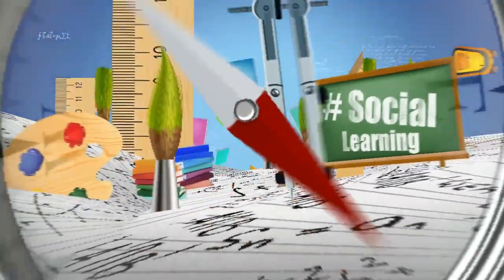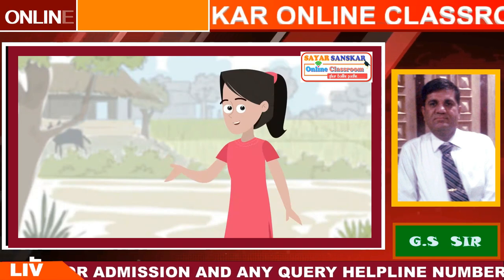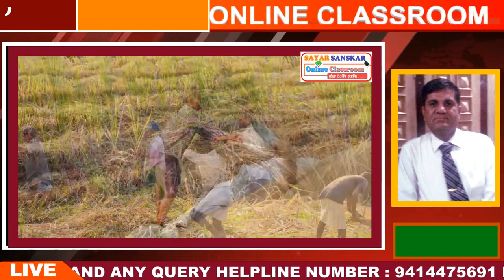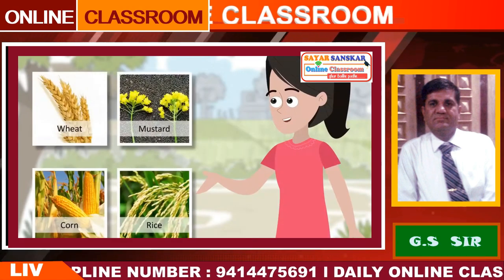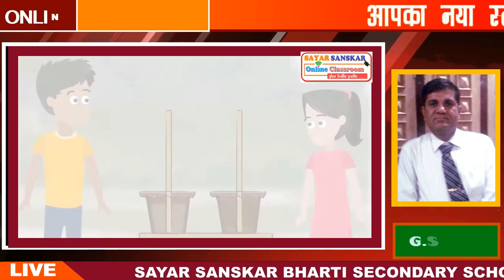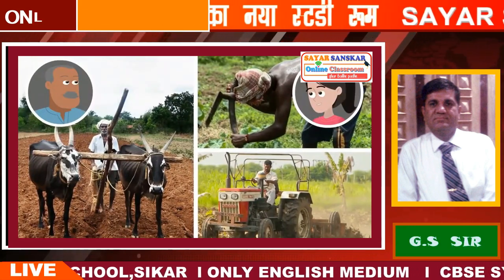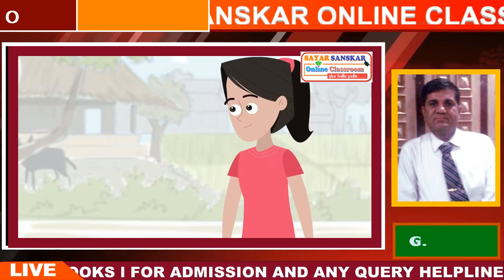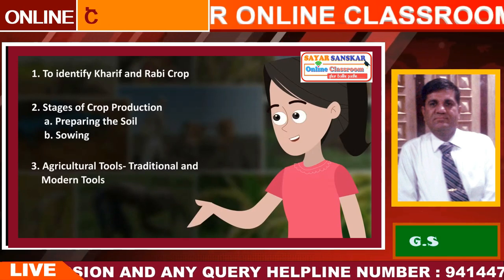Class 8th Science Chapter 1 Crop Production and Management🌱 | NCERT Science Class 8 |Sayar's Junior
Crop Production and Management Class 8 Science: In today's Class 8 Science  session in Chapter 1, we discuss Crop Production and Management. The aspirants are advised to watch the entire video lecture for a better understanding of this Crop Production and Management topic of CBSE class 8 science/ NCERT class 8 science. This session will mainly be around the most important topic of Crop Production and Management.
Crop
Plants of the same kind that are grown and cultivated as a source of food in a large cultivable land is called a crop.
Types of Crops
Crops, which are grown in the winter season (from October to March) are called Rabi crops.
The crops, which are sown in the rainy season (from July to October) are called Kharif crops.
For More Information On Food Production and Management, Watch The Below Video:
Preparation of Soil
Preparation of soil is the first step in cultivating crop for food production.
The soil is prepared for sowing the seeds of the crop.
This is carried out using various processes and tools.
Tilling or Ploughing
The process of loosening and turning of the soil is called tilling or ploughing and is done by using a plough.
Plough
A plough is a device that is used by farmers for different purposes such as adding of fertilizers, tilling and loosening of the soil.
It is also used for adding fertilizers to the soil, removing weeds, scraping of soil, etc.
The ploughshare is the triangular iron strip.
A plough shaft is the main part of the plough, which is made using a log of wood.
The other end of the shaft has a handle.
The other end is attached to a beam which is placed on the bull’s necks.
A wooden, traditional plough can be operated by a pair of an ox and a man.
Nowadays these wooden ploughs are being replaced by the iron ploughs.
Crop Production and Management 1
Hoe
A hoe is a tool that used to dig up soil to remove weeds and also loosen up the soil before planting a sapling.
Crop Production and Management 2
Cultivator
A cultivator is attached to the tractor and helps in loosening soil.
Cultivators are used instead of ploughs since they are faster.
Crop Production and Management 3
Sowing
Sowing the process of planting the seeds in the soil.
The seeds are sowed in the soil that is loosened by a cultivator or plough.
Quality of the Seeds
Quality of the seed is an important factor that determines the crop yield.
Selection of good seeds is done by putting the seeds in water.
The dead and damaged seeds become hollow and float on water whereas the good seeds sink.
To know more about Selection and Sowing of Seeds, visit here.

Traditional Tools
Before the advent of modern agricultural machinery, traditional tools were used by farmers.
These include ploughs, shovels, scythes and pickaxes.
The traditional tool used to sow the seeds was like a funnel.
Once seeds were put into this funnel, they would go to 2-3 tubes having sharp ends.
The ends will pierce into the soil and place the seeds there.
Seed Drill
Seed drills are used for sowing with the help of tractors.
It ensures that seeds are sown uniformly, at a particular depth and are covered by soil after sowing.
Crop Production and Management (Class 8 Science - Chapter 1)
(i) All the living organisms require food for their life processes like digestion, respiration, and excretion, etc. Plants can make their own food by the process of photosynthesis and animals included humans cannot make their food so they are dependent on the plants.
(ii) In order to provide food for a large population— regular production, proper management, and distribution of food are necessary.

NCERT solutions class 8 science chapter 1 Crop Production and Management is provided in this session to help students of class 8 understand the concepts of Crop Production and Management interactively. The NCERT solutions for class 8 science chapter 1 Crop Production and Management is one of the most crucial chapters in class 8 science. Heat is a very basic topic that is necessary for the students to understand to score well in the exams and to face bigger challenges in the future.

The main focus has been given on:
► Learn and Understand the crop production and management.
► Some insights about how to do agricultural practices.
► Note down the importance of crops.
► Solve your doubts and master questions related to crop management.

Our goal in this session of 'Crop Production and Management class 8 is to introduce some of the interesting facts of Crop Production and Management that may be helpful for students in learning about class 8 science.

Hope you have enjoyed and learned about Crop Production and Management.